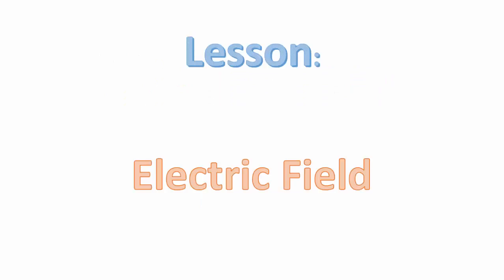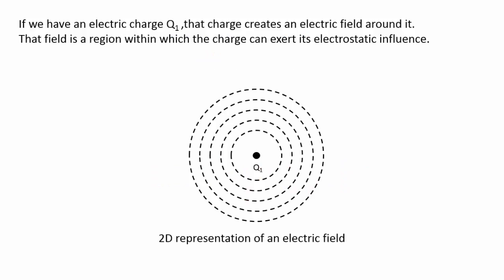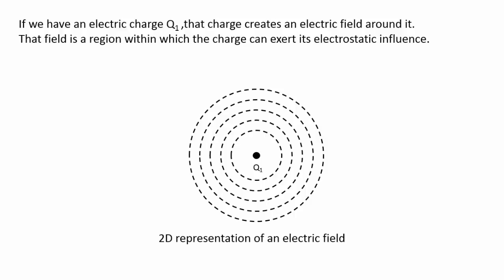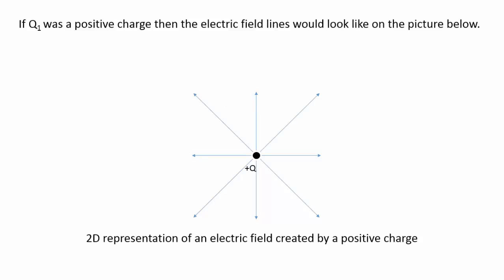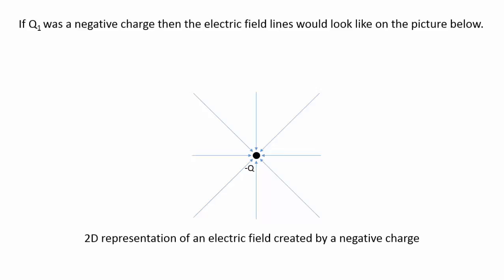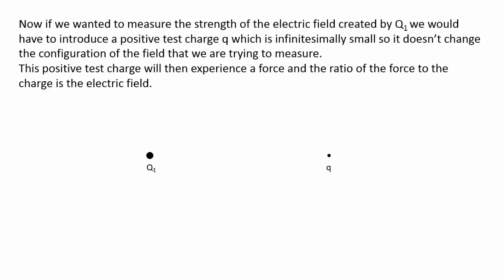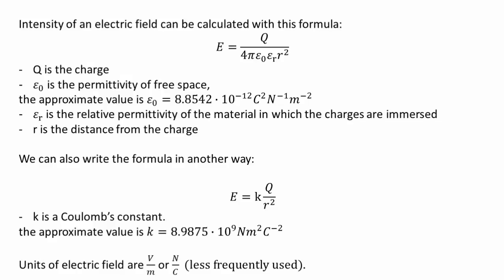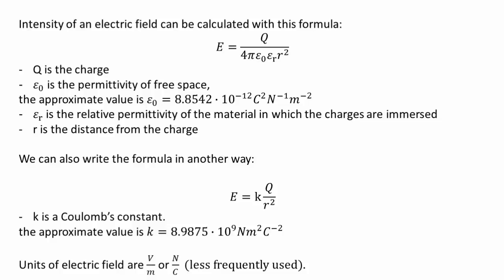Electric Fields - Electrical Engineering Tutorial 1 - 24HourAnswers.com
Summary: Electric Field. Introduction into the electric field, concepts and explanations.